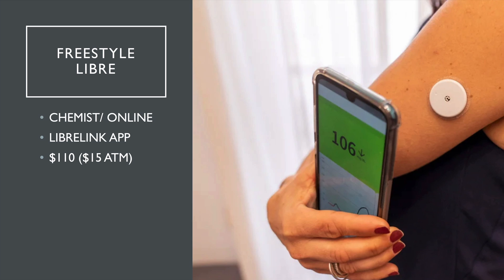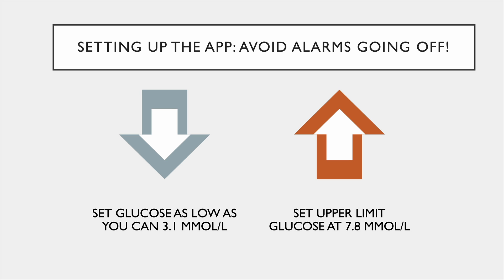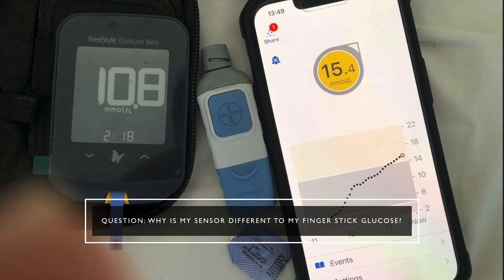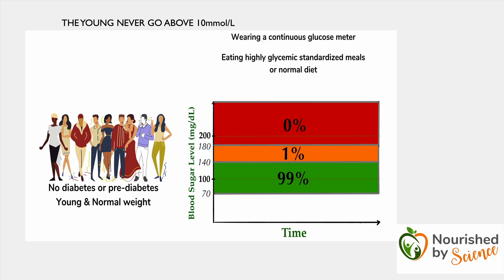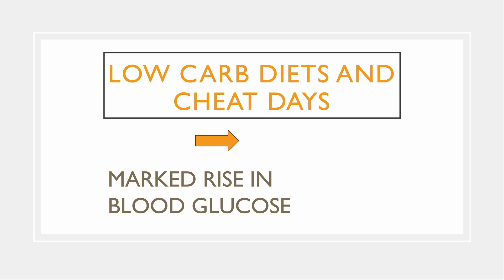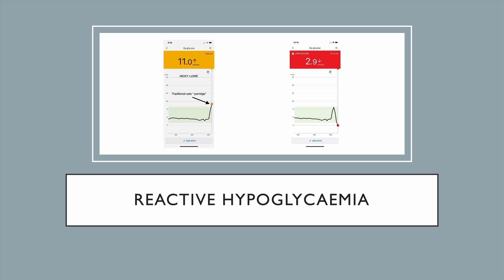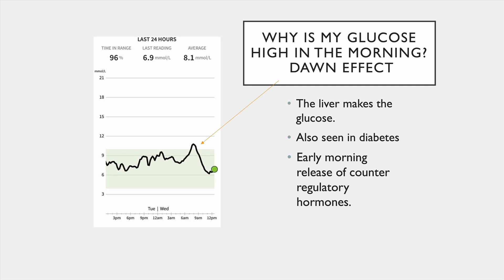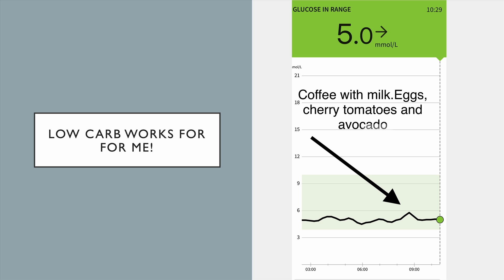Dr. Penny Figtree - 'Continuous Glucose Monitors in Healthy People'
Dr Penny Figtree graduated from the University of Sydney in 1993 with first class honours.  With over 20 years in general practice she has now decided to focus on weight loss and diabetes.

This decision was made after seeing the power of a low carbohydrate diet to help people lose weight and for some to even reverse diabetes. Dr Figtree had previously tried to help patients using various diets such as low fat diets, Optifast, the 5:2 fast but nothing really worked. In the end she would just say “as long as you are not gaining weight then that’s great”. Then Dr. Figtree read a book called “Always Hungry” By Professor David Ludwig where he explained the INSULIN CARBOHYDRATE MODEL OF OBESITY.

Dr. Figtree has now been practising low carb medicine for several years. She describes this as the most rewarding part of her career, stopping medications and patients feeling well.